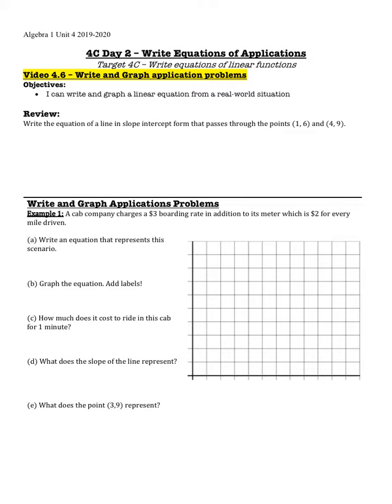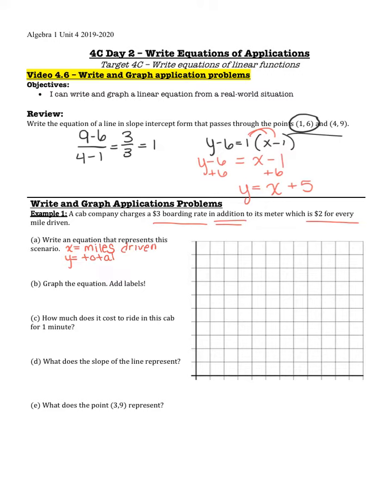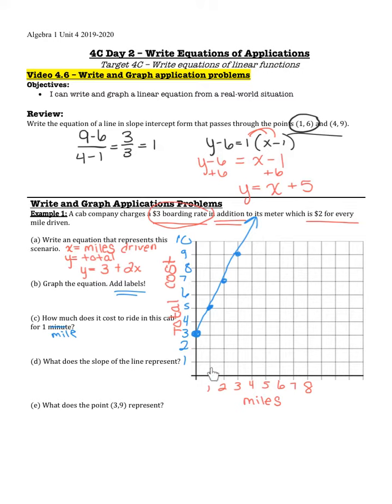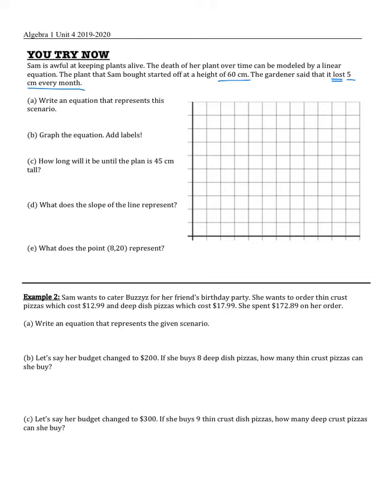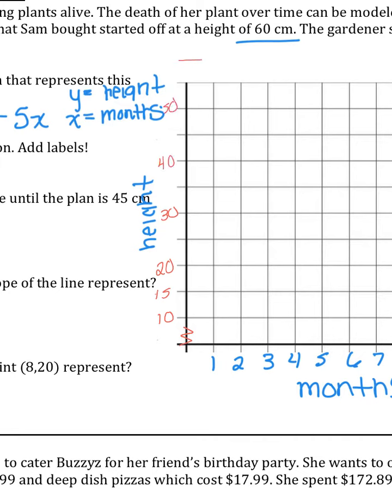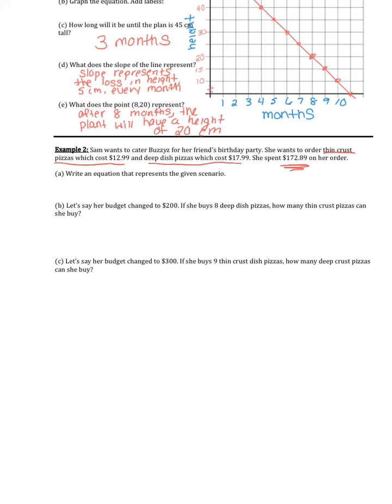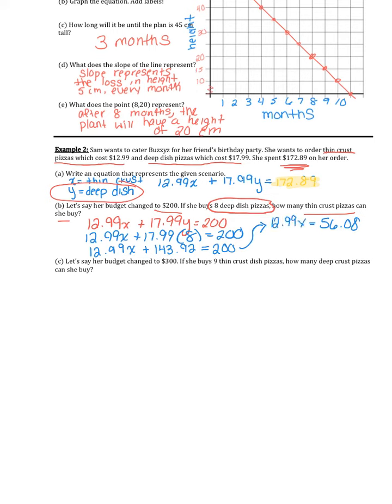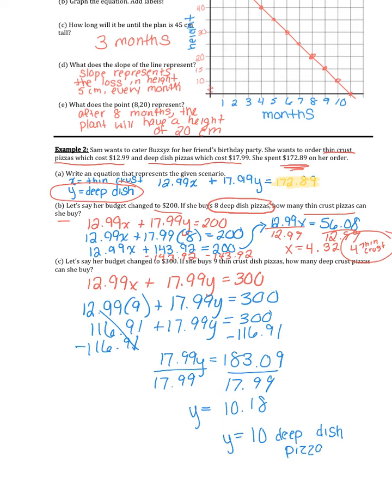video 4 6 Write equations of applicatins